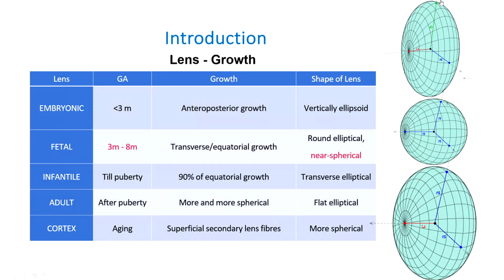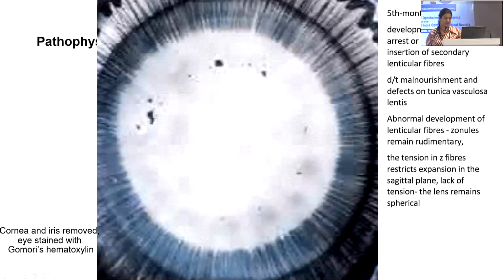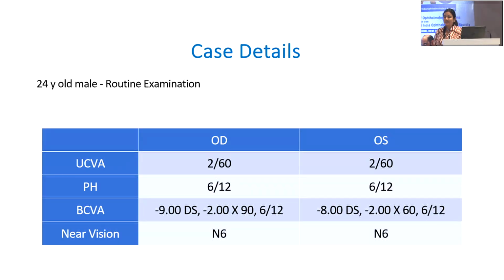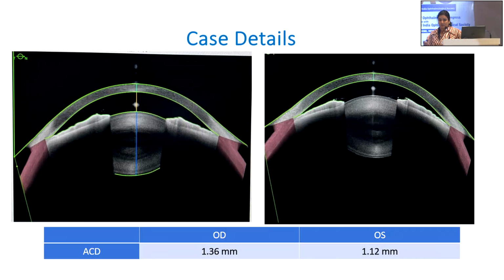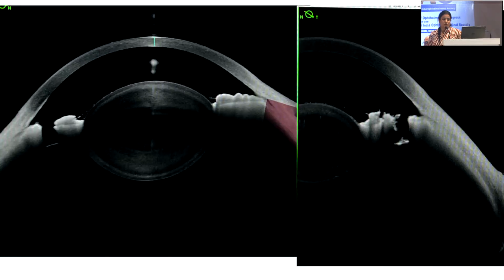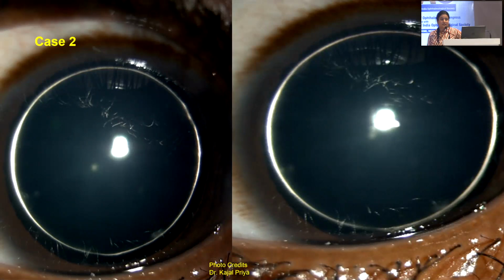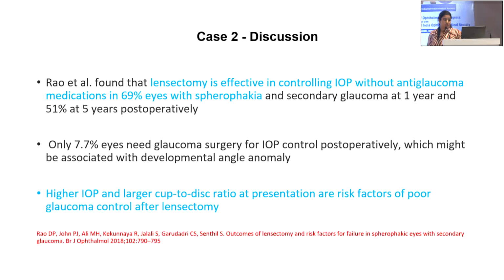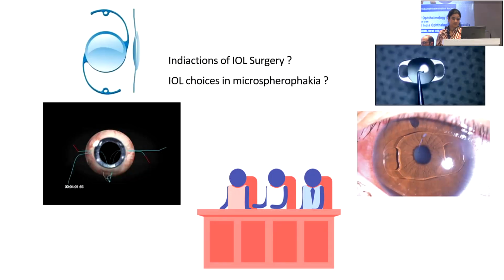AIOS2025 AIOS PG Capsule 6 T Dr Manjot Kaur Choto Packet Badha Dhamak